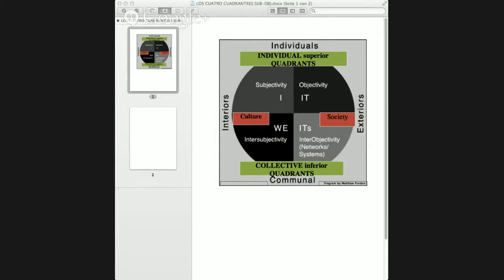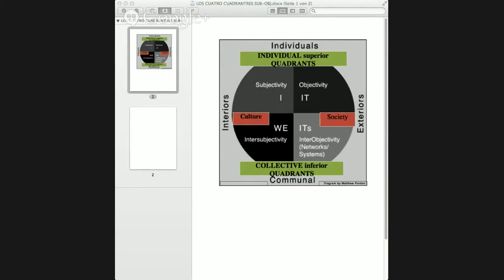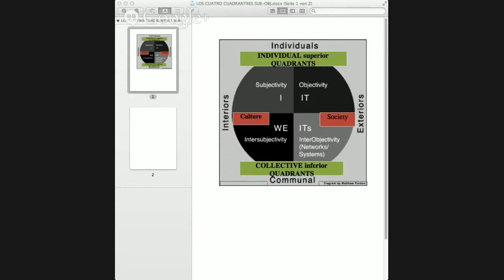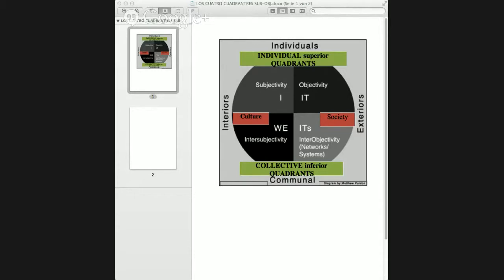The Feminine Qualities and Their Role in the Four Quadrants of Reality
In this talk with +Raquel Torrent we will explore the role of feminine qualities in all possible perspectives  of life. We are using the "Four Quadrants",  the main feature of the map of reality outlined by Ken Wilber in "Integral Theory", developed by him during the last 4 decades and being accepted and spread out ever more in our times. Whoever gets in contact with these wonderful teachings has the opportunity to finally understand this world and life where we were  in confusion and doubt before.